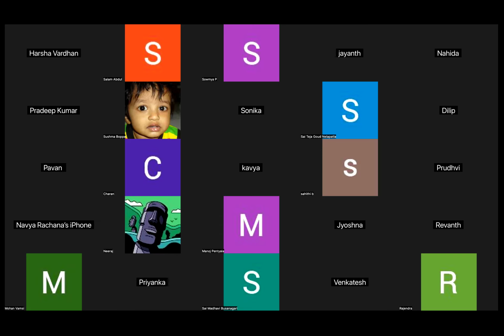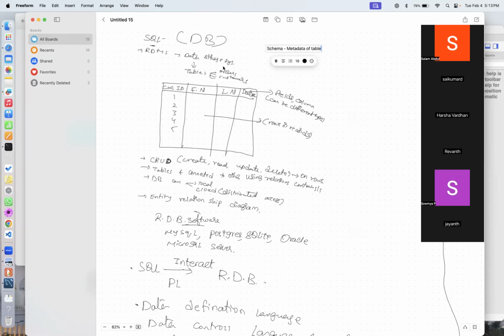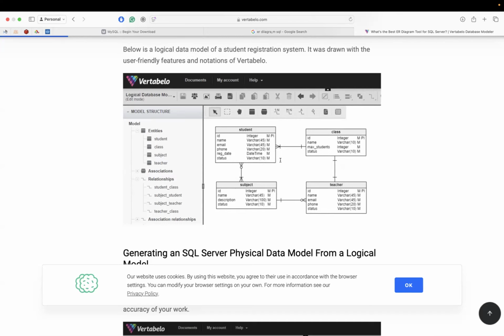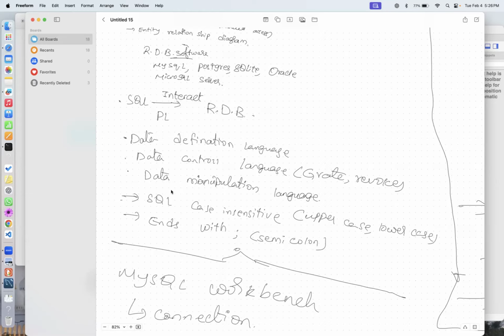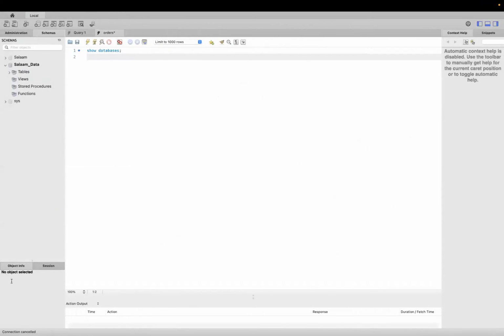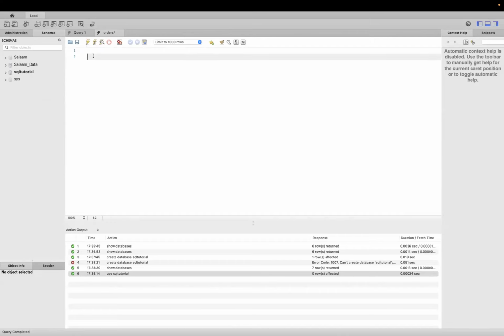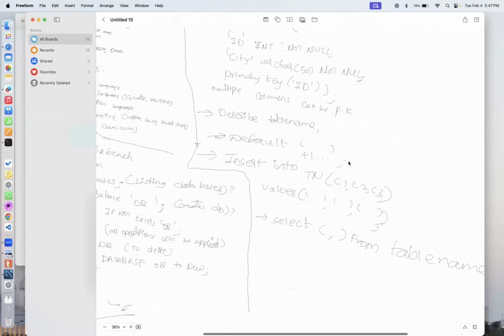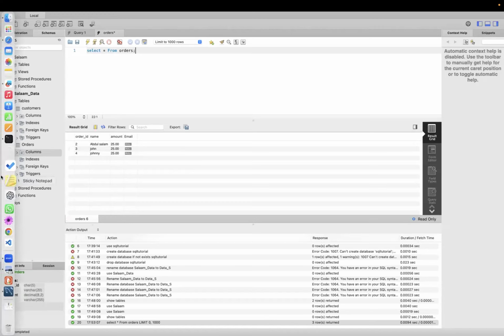SQL using MYSQL | Practical tutorial | Learn Basics Step-by-Step | Day1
SQL using MYSQL | Practical tutorial | Learn Basics Step-by-Step | Day 1